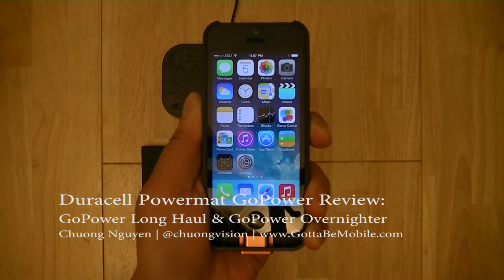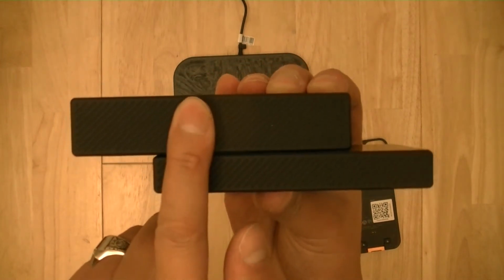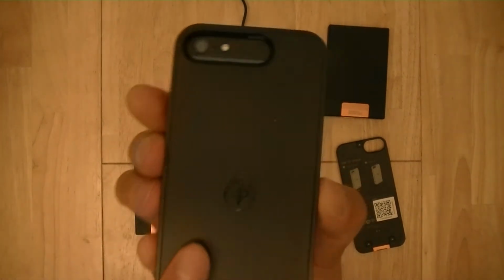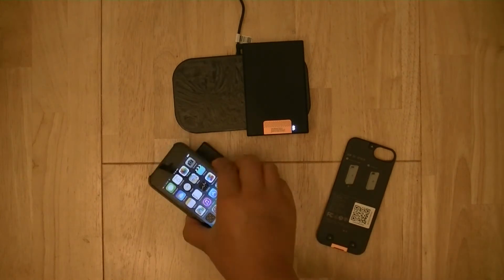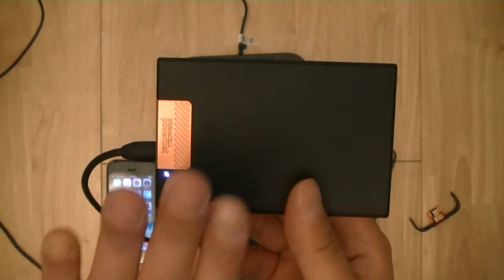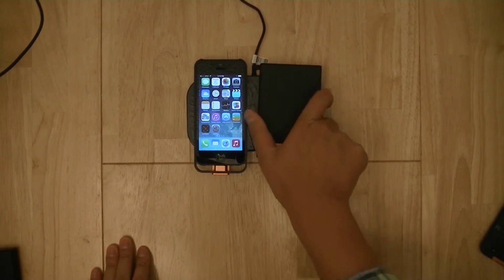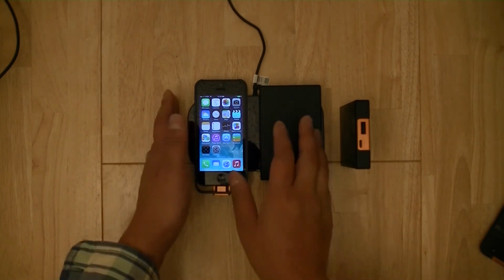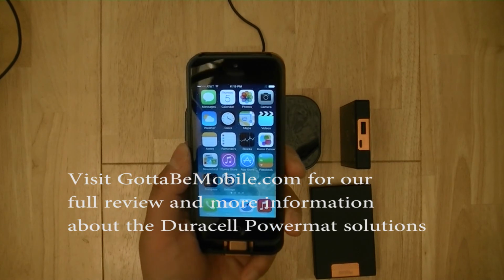Duracell Powermat GoPower Battery Review